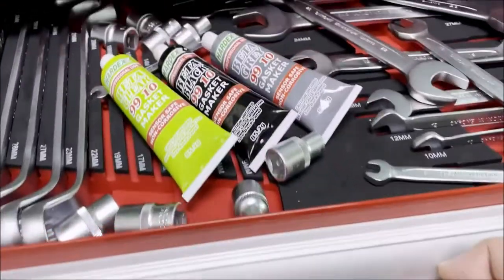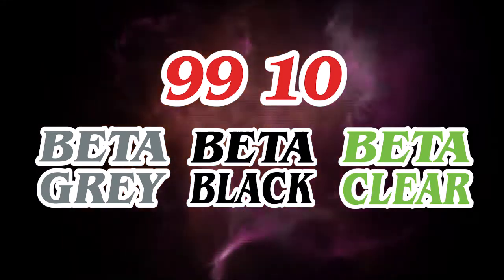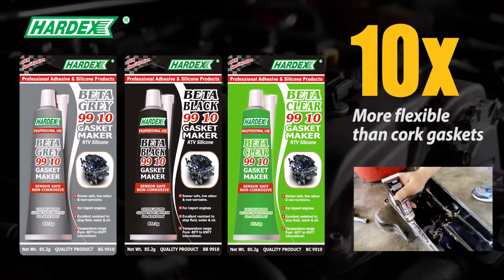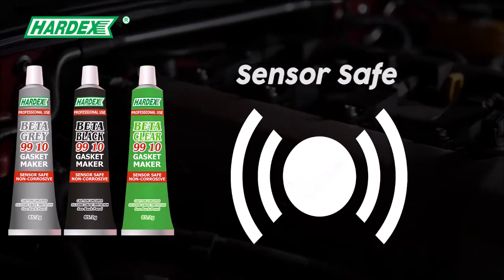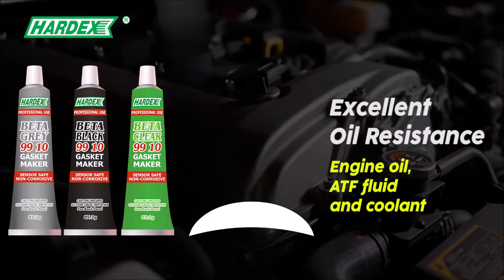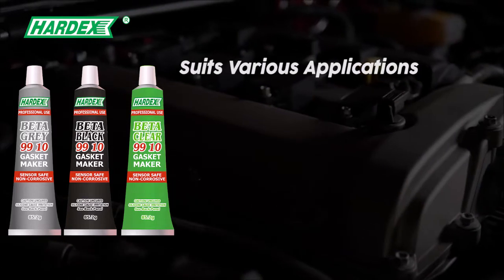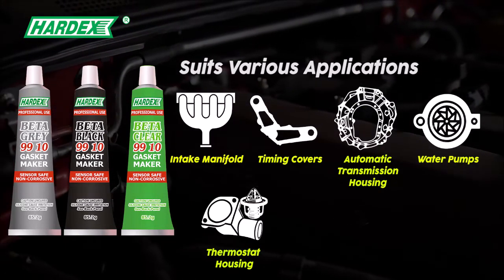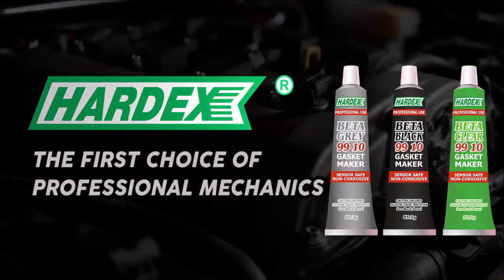[English] Hardex Beta 9910 Series Gasket Maker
A non-corrosive, low odour and sensor safe gasket maker. It features excellent oil, cooling and shop fluids resistance. Specially formulated for high torque application which requires a unique RTV silicone gasket maker. It remains flexible and stable at temperatures ranging from -80ºF to 625ºF (62ºC – 329ºC) intermittent. Exceeds manufacturers’ performance requirements.

Recommended Applications: Intake manifold end seal, valve covers, timing covers, water pumps, thermostat housings and others.